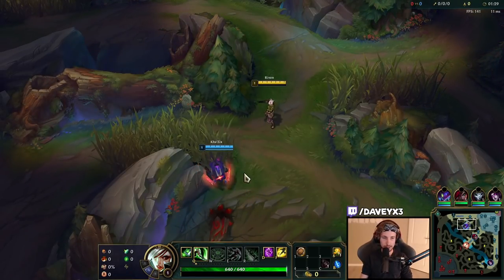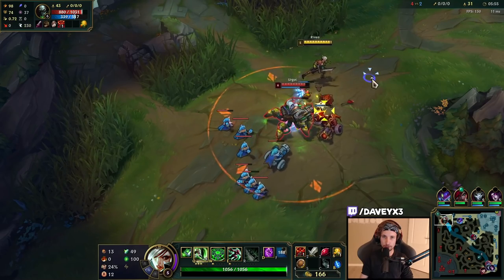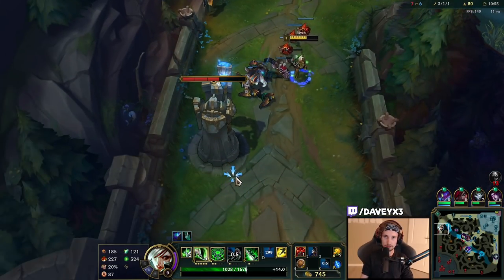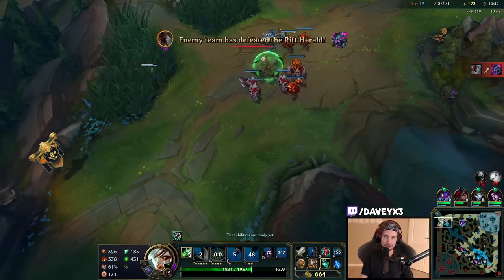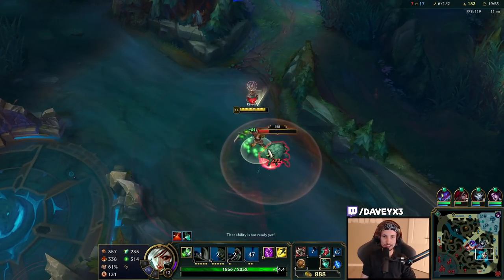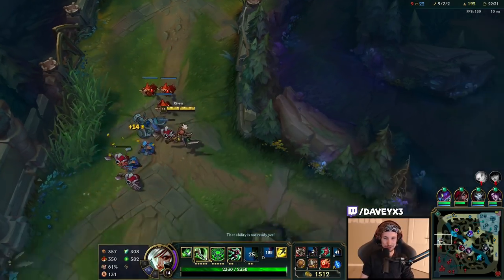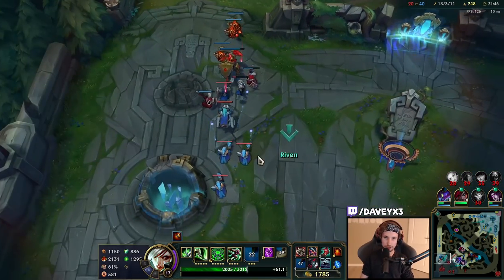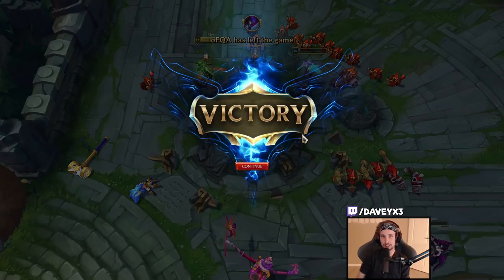THIS RIVEN PAGE COUNTERS ALL HARD TOPLANERS! (DO THIS) - S12 Riven TOP Gameplay Guide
Season 12 Riven Build:
(goredrinker - lucidity boots - hydra - black cleaver - steraks gage - qss)